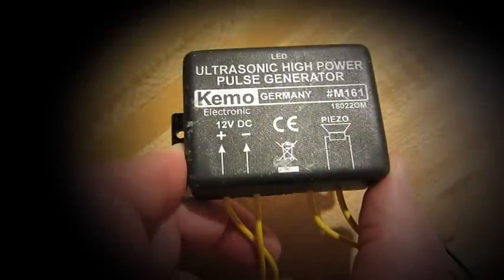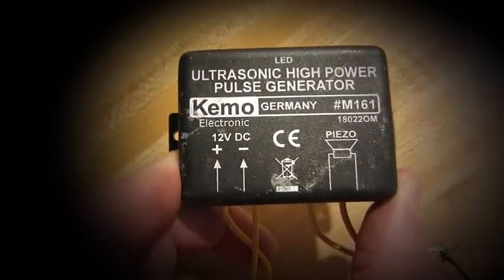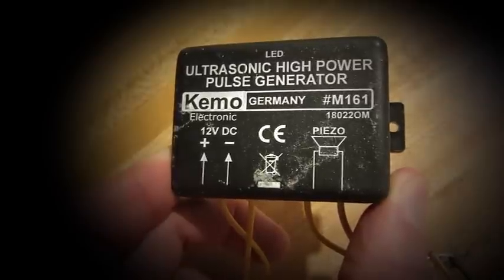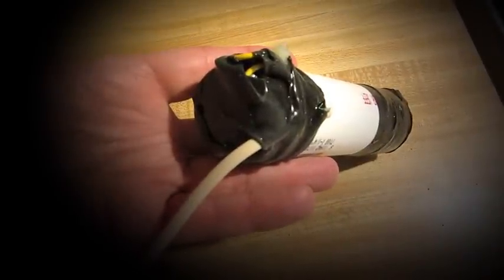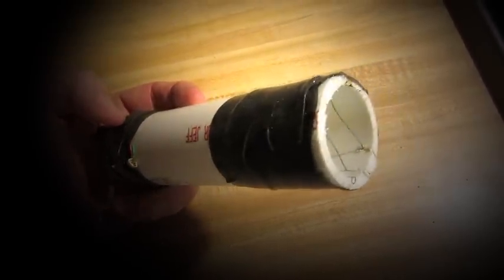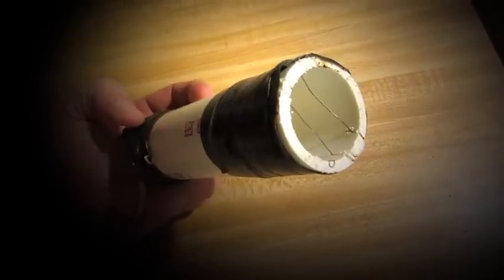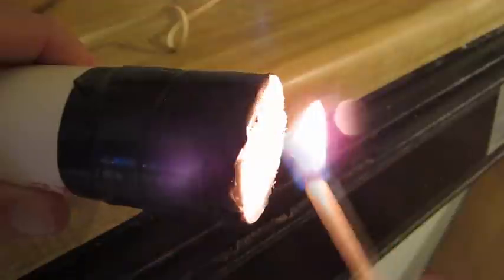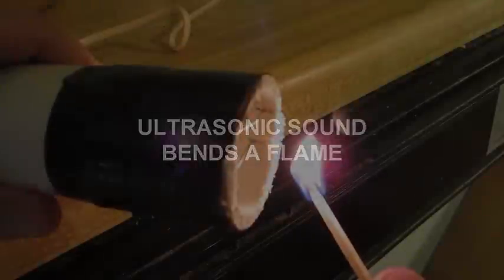ULTRASONIC ANIMAL CONTROL - TESTING TWEETERS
I've been asked "how do I tell if my ultrasonic piezo tweeter and driver device works?" This is a good question for a non-technician to ask. Ultrasonic sound is high frequency sound which is above human hearing. How do you tell if your ultrasonic sound device is working without having electronic gear and expertise? One of the units that I've bought and will be testing (for controlling noisy neighbor dogs) is the Kemo Ultrasonic Driver and Tweeter, which is advertised for animal control. The seller of this device advertises that it creates 120 decibels of high frequency sound (I doubt that, but will try this thing out). A few viewers of my videos have bought this unit as well and one of those folks wants to know how to test it to see if it's working. The Kemo unit creates pulses of high frequency sound at 22 thousand cycles per second. I do not wish to comment on whether this unit will or will not work in the control of barking dogs, in fact I'm skeptical. But maybe it will help (who knows). This is just a technical discussion of a very simple test that anyone can perform on a so-called high output tweeter and tweeter driver. This is also a science experiment because it shows that sound is air movement, so this test is educational too (and interesting).
My thoughts about high frequency dog control are: a unit probably needs to be a lot more powerful than some of these units that are for sale. I think a unit that might actually be useful against mind numbing loud dogs next door should be really really bad and powerful. I'm still looking for that. But, in the meantime, we're just playing around with what's available.
Note: I don't hate dogs, just their ignorant owners who do not take responsibility for their pets. These people are self centered, spoiled and care more about their animals than they do for the human beings who live around them. I know this problem well, as my yard (here in Sugar Land, Texas) is bordered by 9 friggin dogs (yes, sadly it's true) and, up until recently, the neighbors didn't give a crap (plus the cops and city government are just plain lazy). The only cop who ever helped me (out of dozens of calls over the years) was a cop who came over recently who actually explained the noise law to one of my neighbors (oh my GOD, what a concept !). It was a first and it really helped with regard to that neighbor (finally, a cop who was smart enough to know where his paycheck comes from). The previous cops didn't give a crap (just checking stuff off the list to get ready for lunch) and one even laughed at me, "dogs bark" he said. Oh, I guess a law is meaningless. Mostly, I had to get mean and yell a lot. It took 10 years to get them to quiet their beasts to some degree. I know it's not the end of story, so I will keep learning about methods. It's been miserable in this friggin neighborhood. These bad dog owners are exactly as evil as the folks who would smoke in a closed room with other folks, back in earler decades, then they would insist that they had the right to smoke anywhere they wanted. History proved them to be fools. Whatever misery we can impose back in the direction of ignorant dog owners, is well deserved, just do it. I strongly advocate putting the screws to people who do not control their pets. If they complain then they are clueless idiots. So be it.
A message to dog owners and police captains: teach your doggies well, and, teach your rookies well. It's truly important.
One Note: The pvc pipe shown in the video is suggested to help cause the tweeter to project the sound further. And, I've performed experiments with the pipe and without the pipe on the tweeter, and the pipe does help in the projection of the sound pulses. Again, we will see in the near future how this actually helps against satanic dogs.
If you have any suggestions about how to help us make better ultrasonic devices or better dog control devices, please leave your comments here and I will post them. Any ideas are welcomed. Or tell us your stories about bad neighbors.
If you are the owner of a noisy dog and you leave a pissed off comment here, the comment will not be posted. I will not post it. This is NOT your forum. Make your own video (freedom of speech). And in your little video tell us why it's ok for you to make as much noise as you like. I want to hear that argument (not).